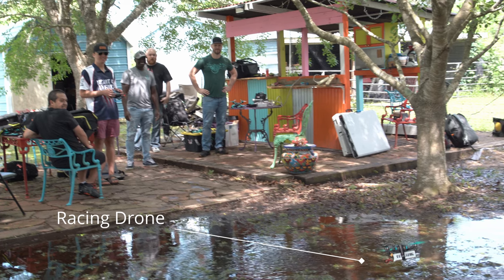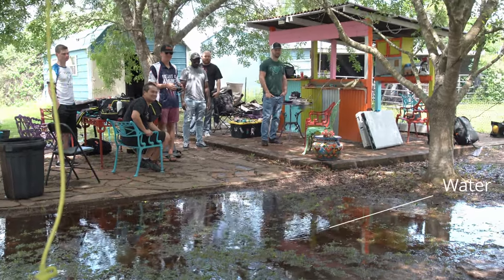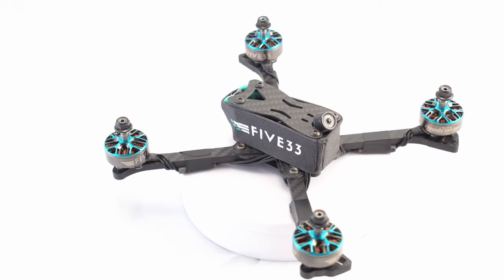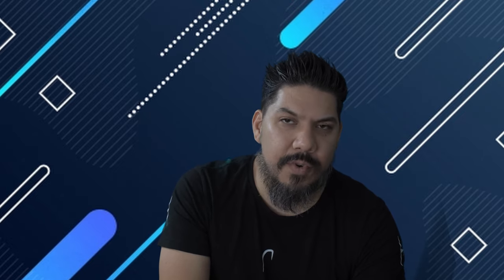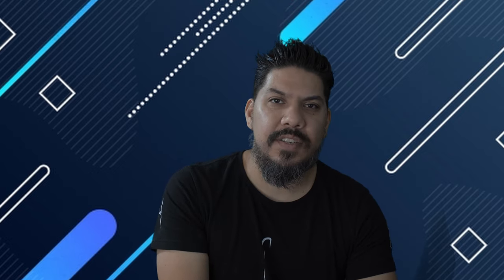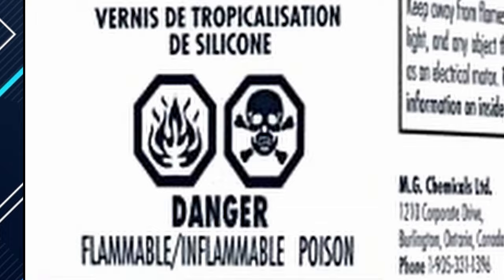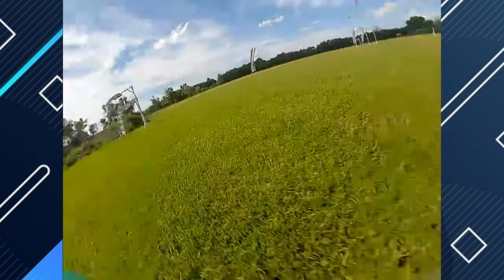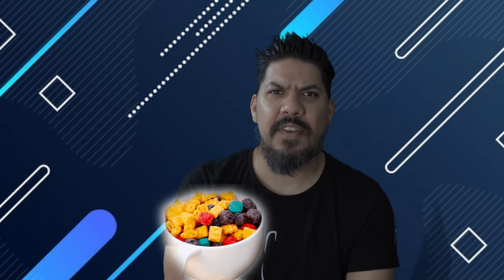533 Stack Saver - Save your drone for $4 protection upgrade for Switchback or any racing style drone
Conformal Coating